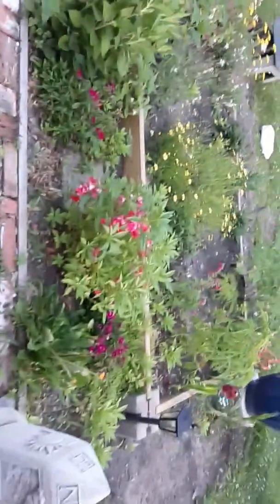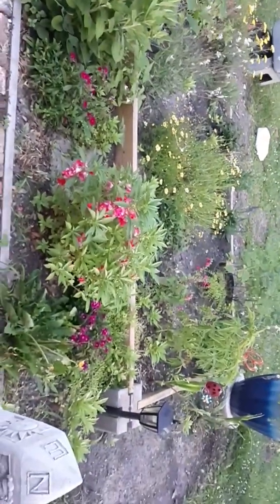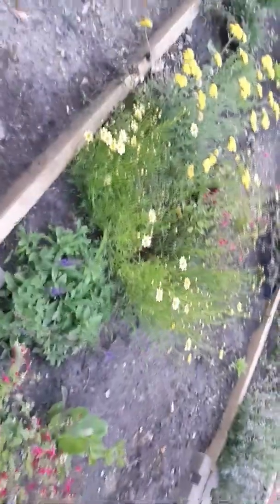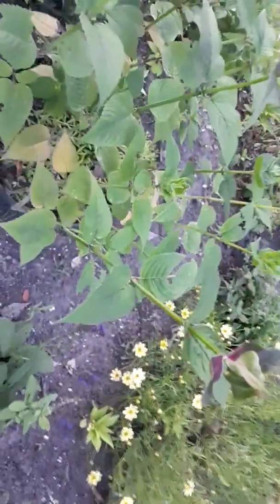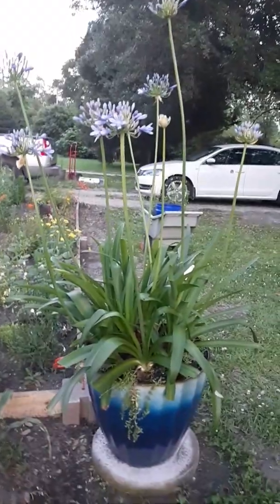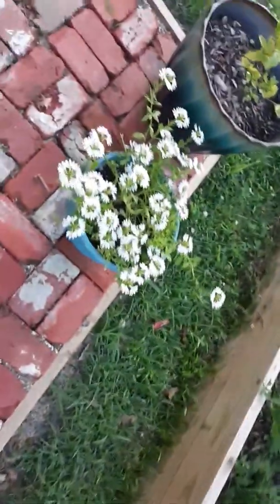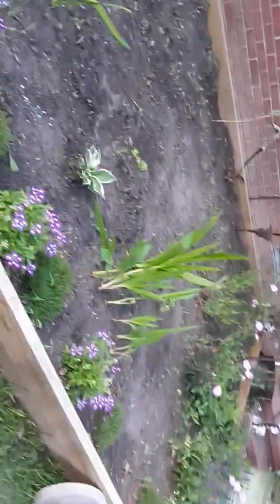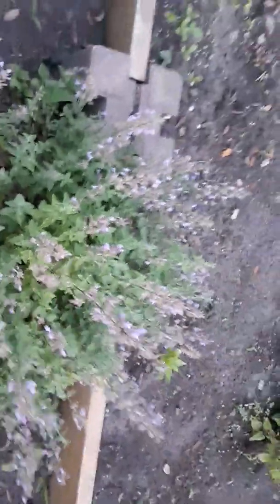June 9, 2020